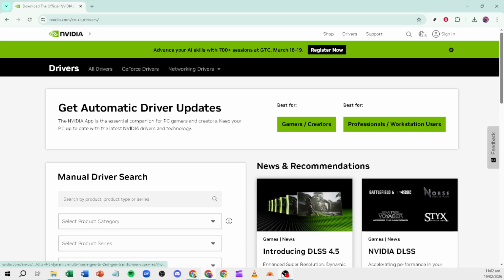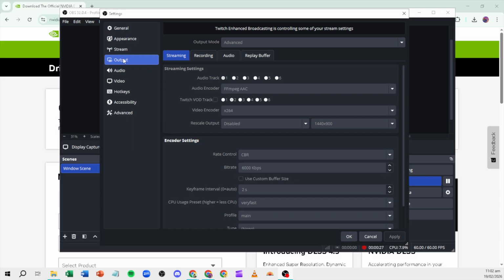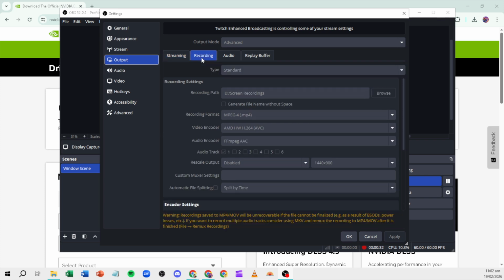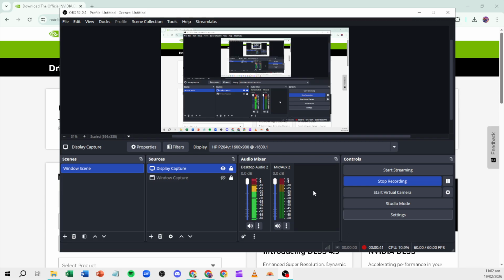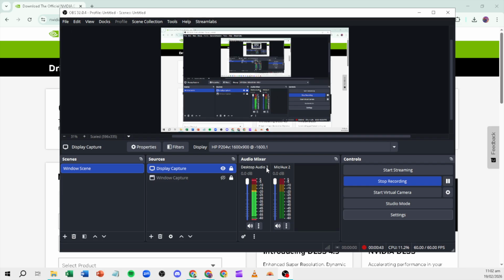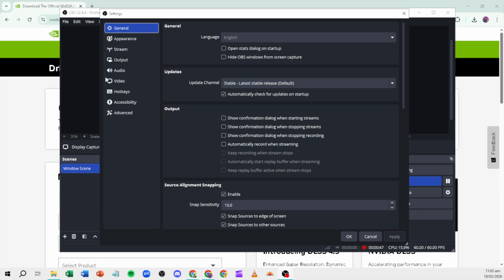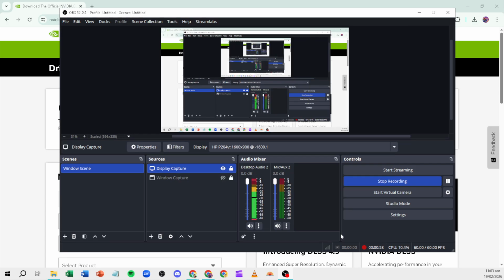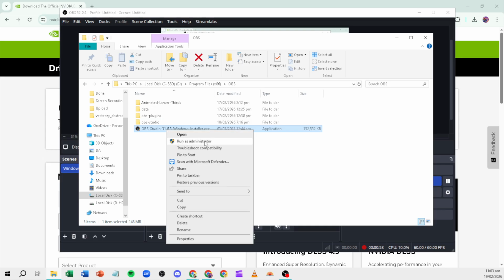How to Fix OBS Studio Error: Failed to Open NVENC Codec [2026 Guide]